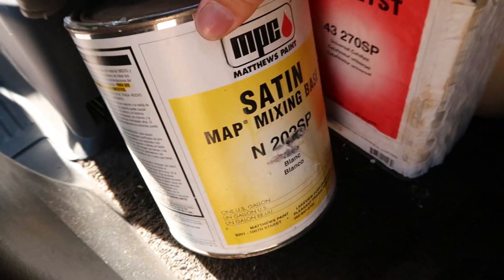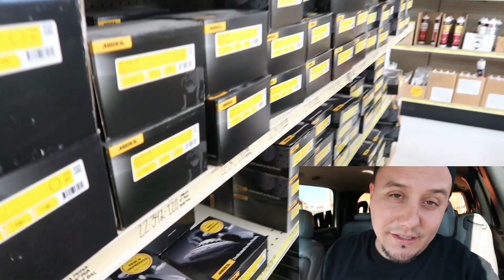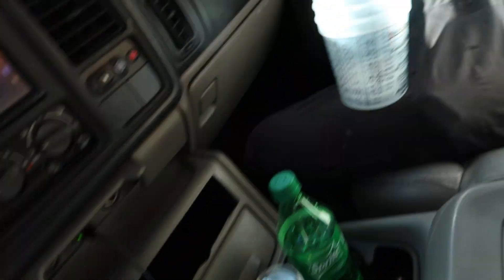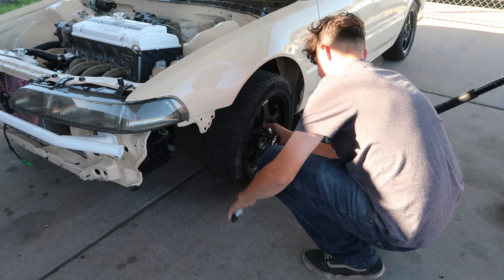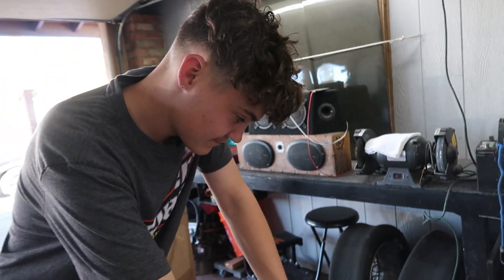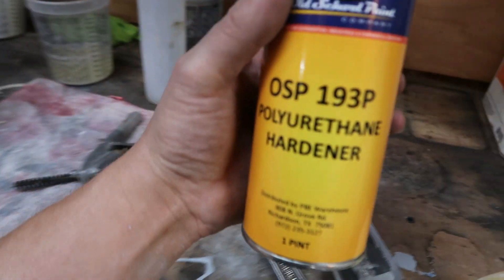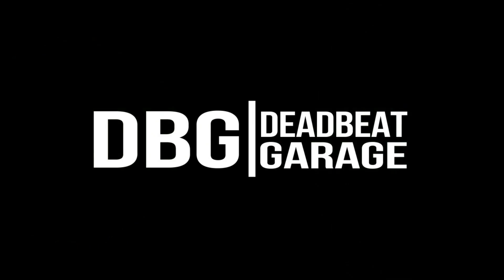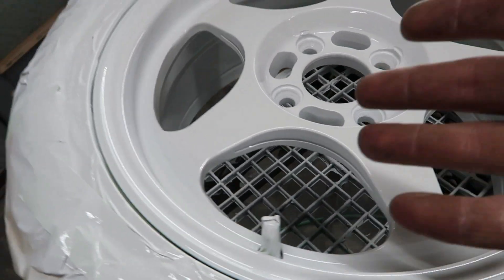Where To Get Automotive Paint!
Old School Paint Glendale location